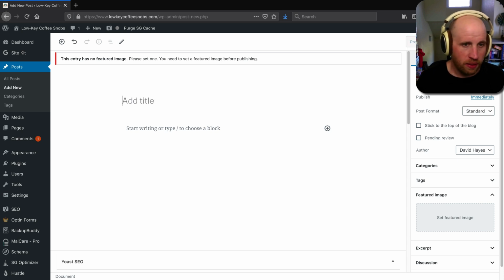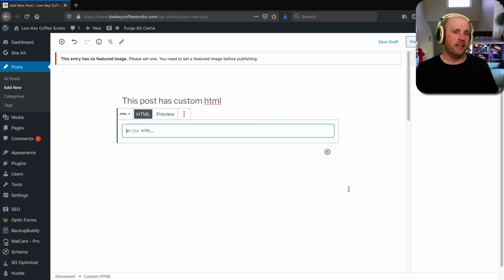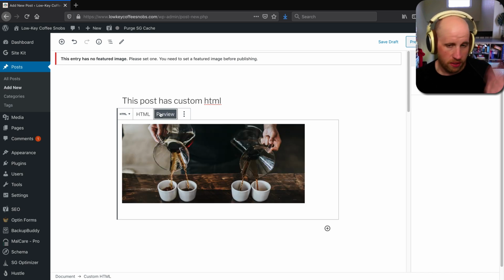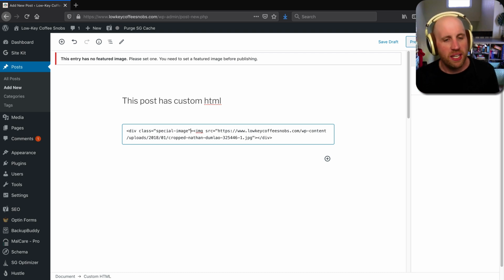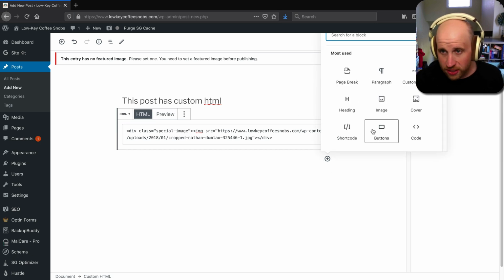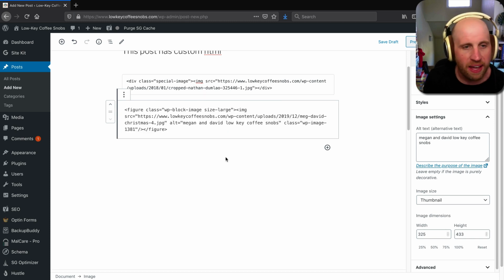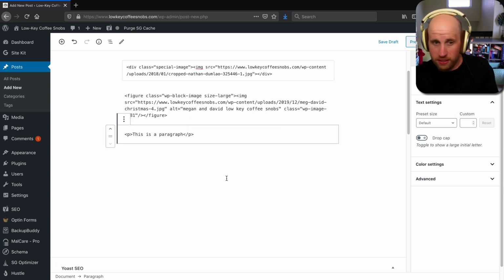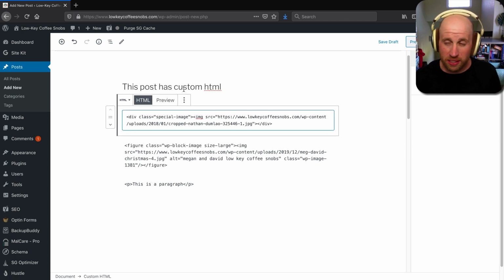Using Custom HTML block in Gutenberg: what & why